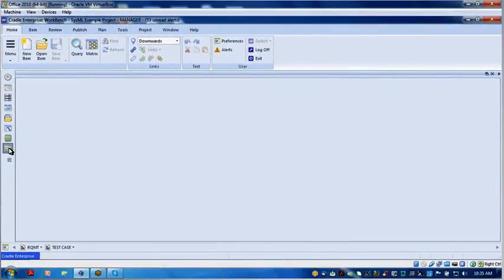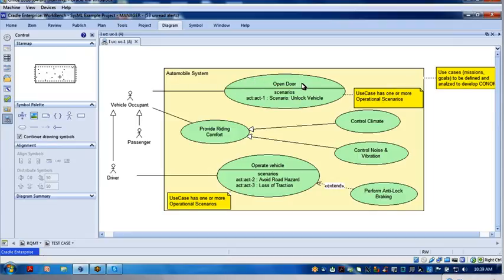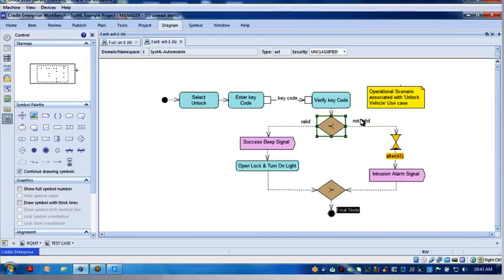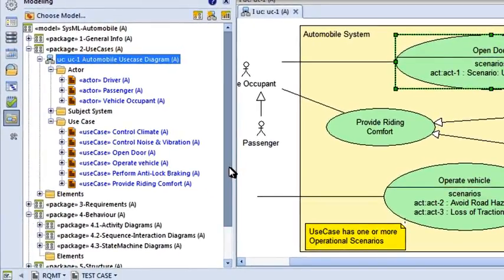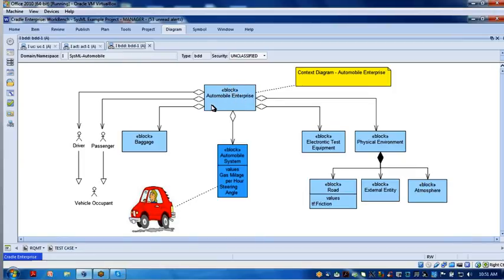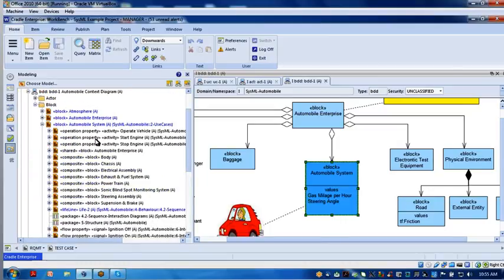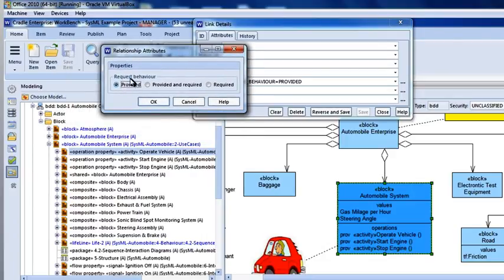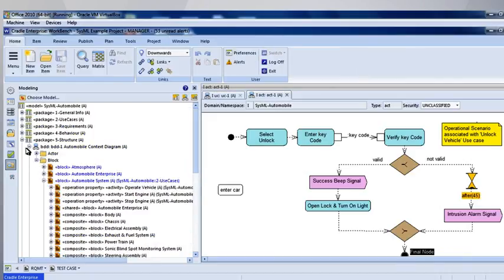SysML in Systems Engineering and 3SL Cradle SD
Part 1 of 7 showing SysML in Cradle - for more information get in touch with us